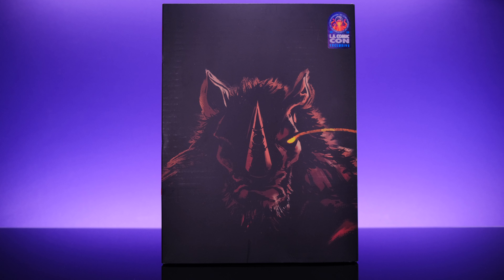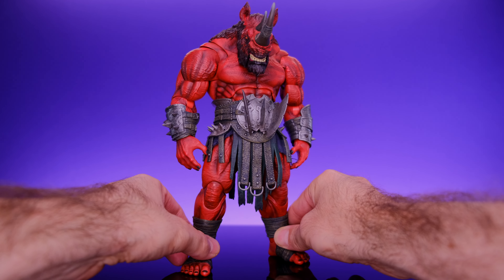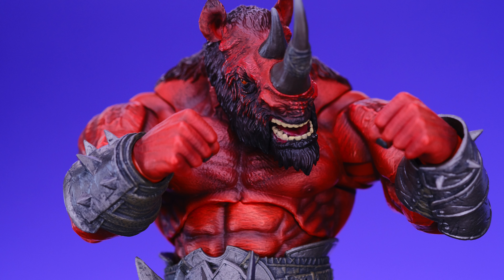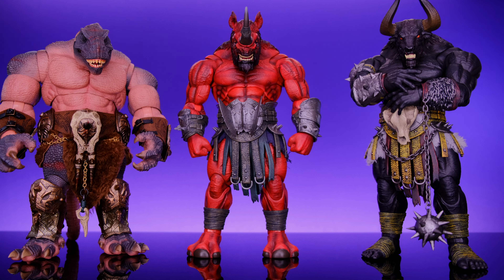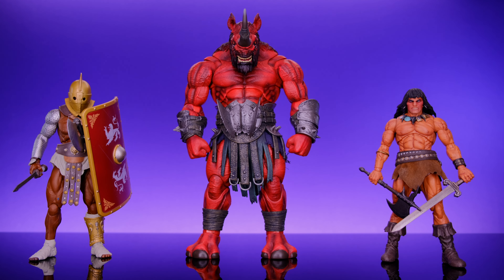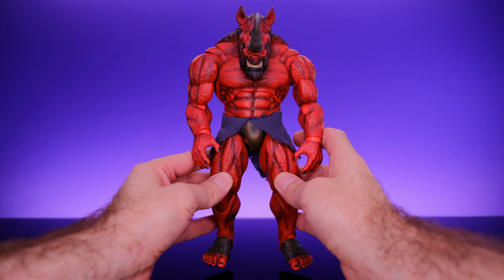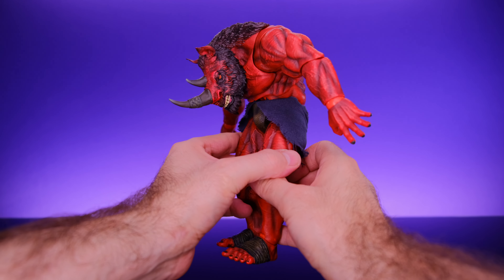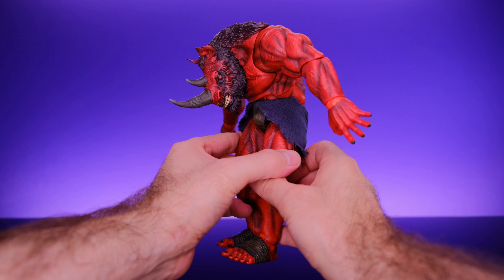LA Comic-Con Exclusive XESRAY STUDIO Combatants Fight For Glory: The Big Horn REVIEW!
XESRAY is killing it with these guys!

Peace!